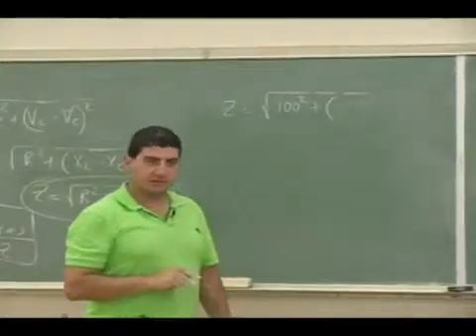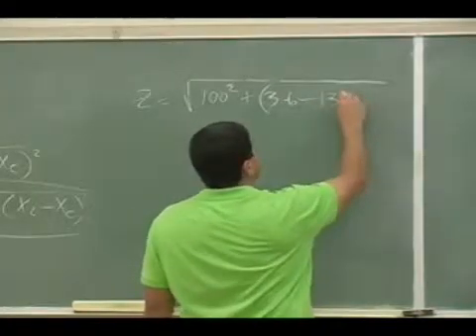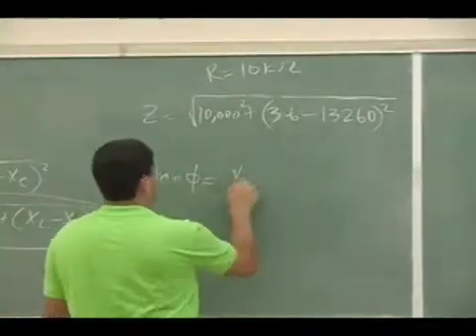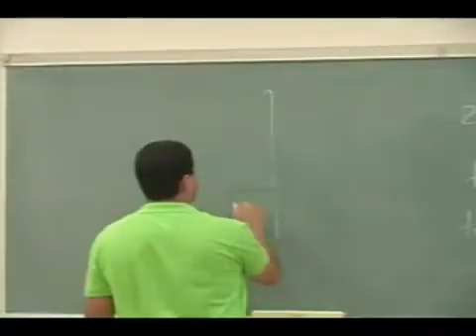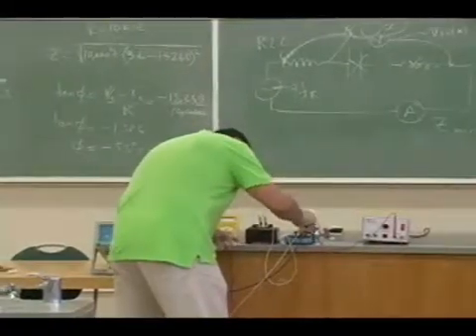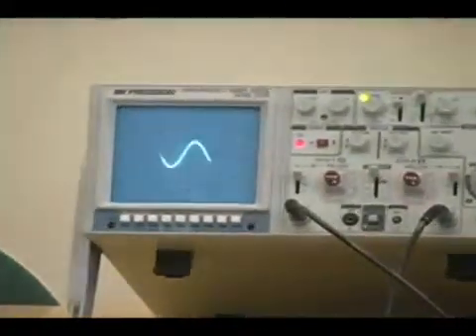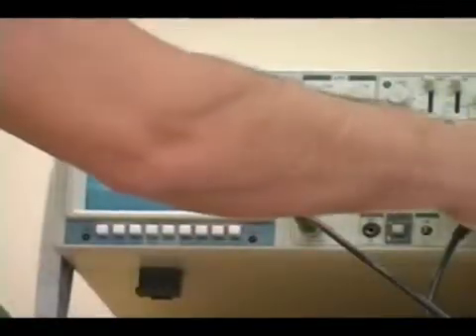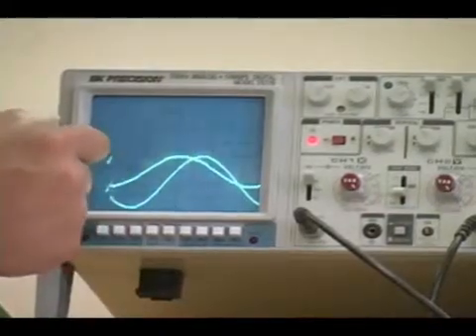AC Circuits Example 6 Part 2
This clip shows the application of the theory of AC circuits to an actual circuit involving an AC power source and one resistor, inductor and capacitor.  (Part 2)